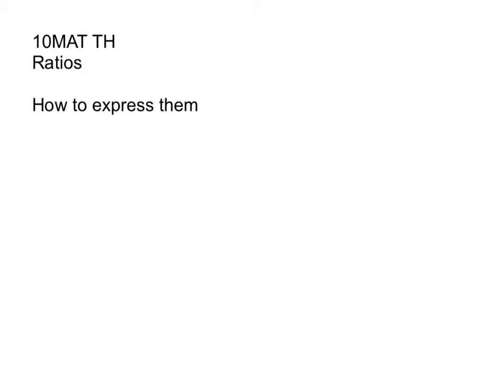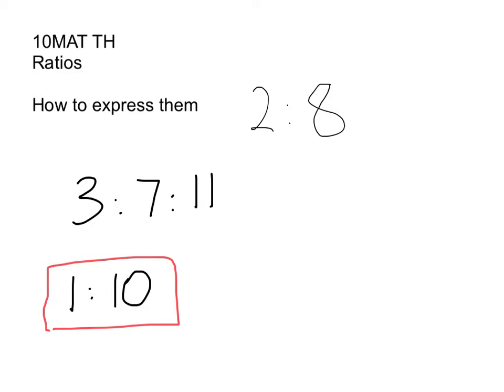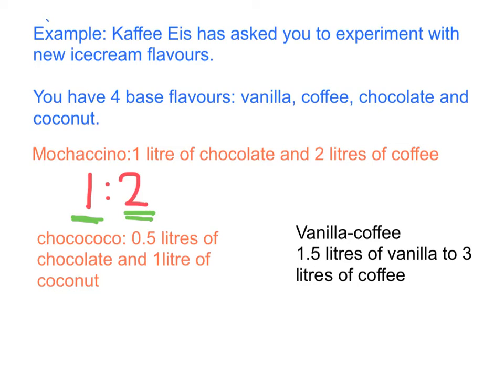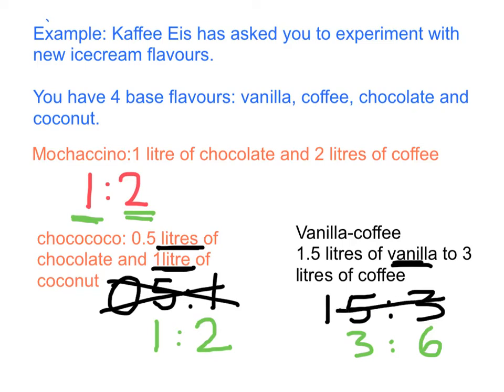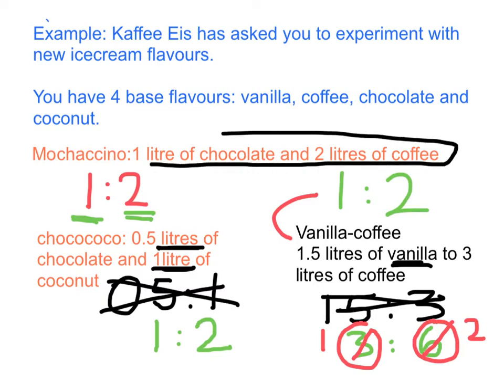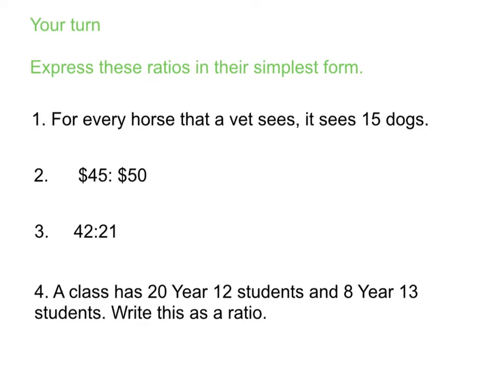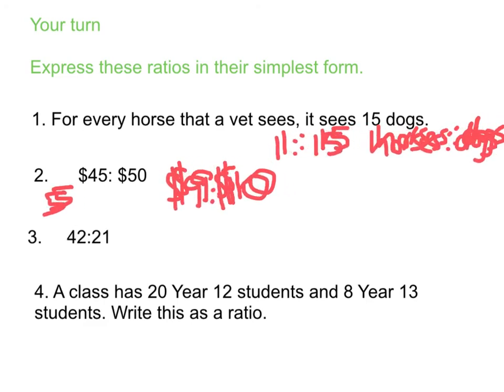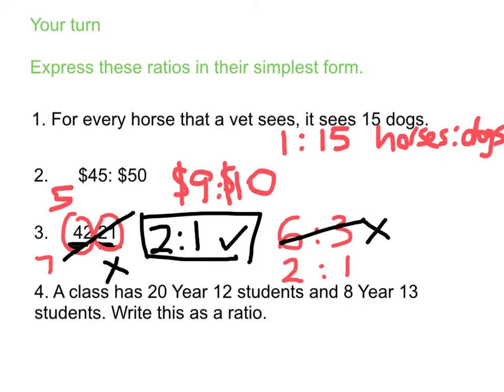10MAT Ratios 1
How to compare amounts using ratios.